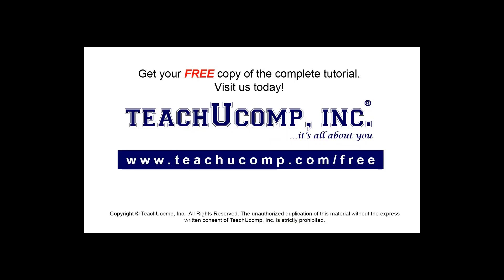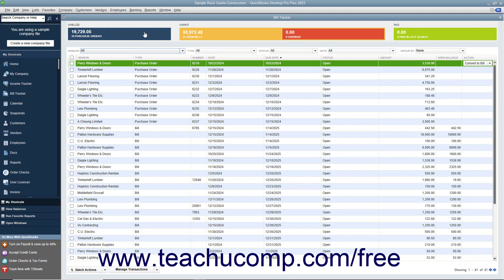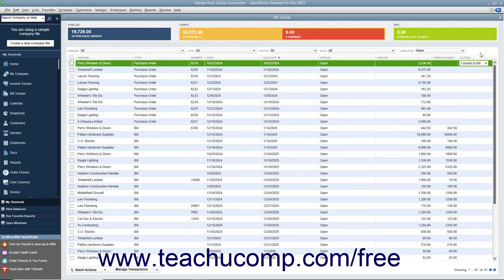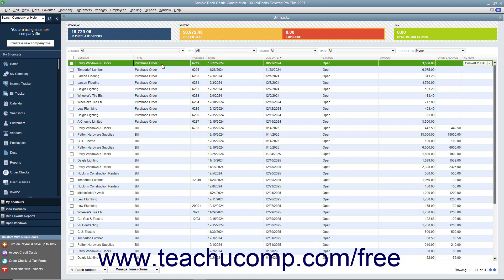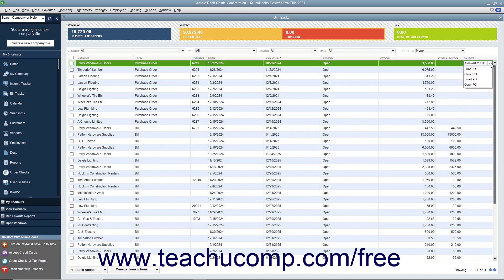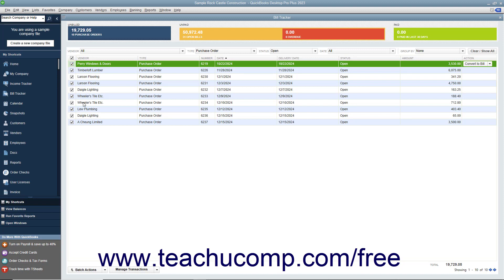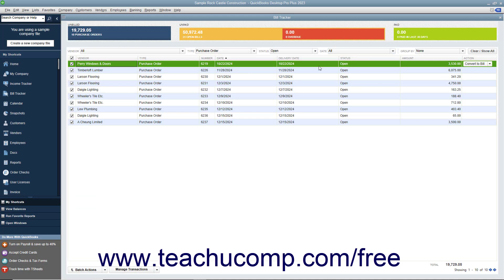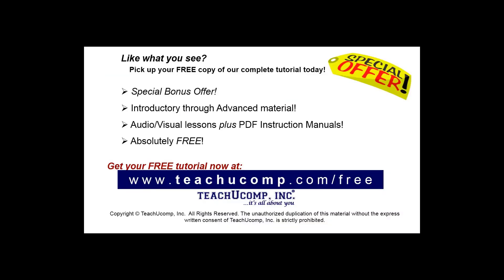Learn How to Use the Bill Tracker in Intuit QuickBooks Desktop Pro 2023: A Training Tutorial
This QuickBooks tutorial video shows you how to use the Bill Tracker in QuickBooks 2023.

This QuickBooks Desktop tutorial video helps you learn how to use the Bill Tracker in QuickBooks Desktop 2023. This video is from our complete QuickBooks training, _Mastering QuickBooks Made Easy_ ™. *To get the full QuickBooks training, please visit:*